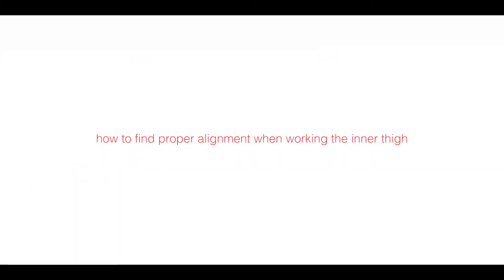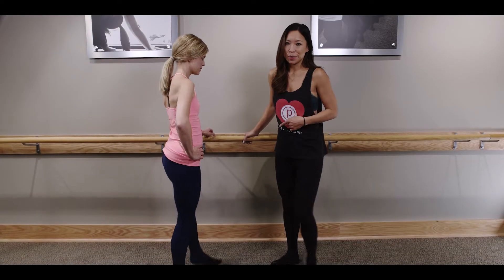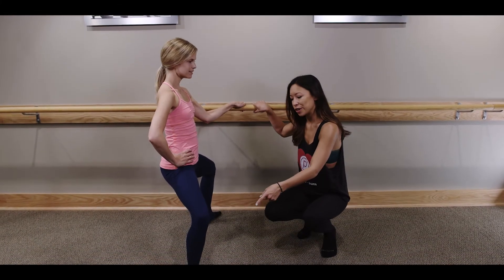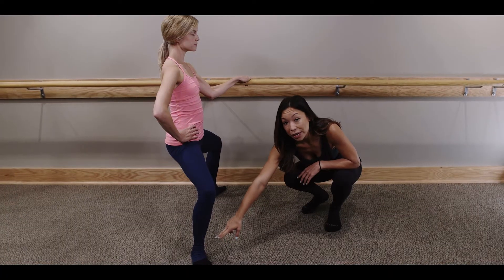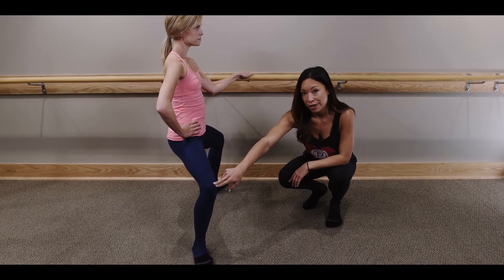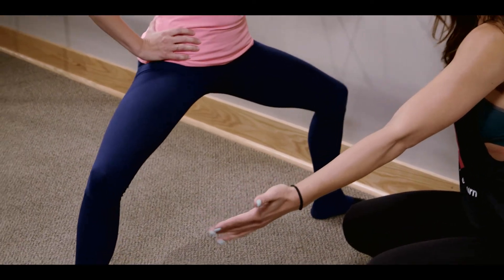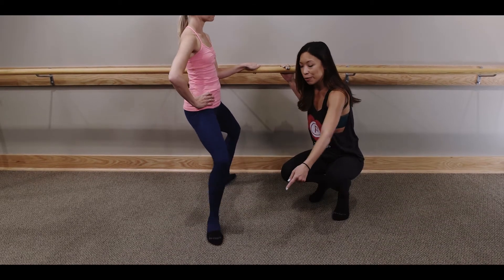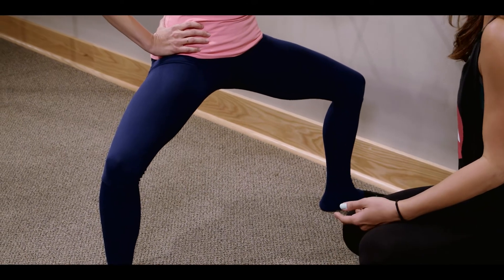Pure Barre Technique Tip: How to find proper alignment when working the inner thigh.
Focus on stacking your knees directly over your ankles. Avoid taking the feet too wide, or too narrow which takes the work out of the thighs and into your joints.